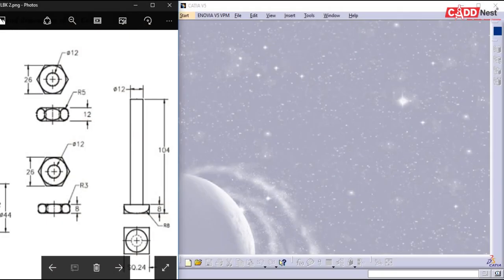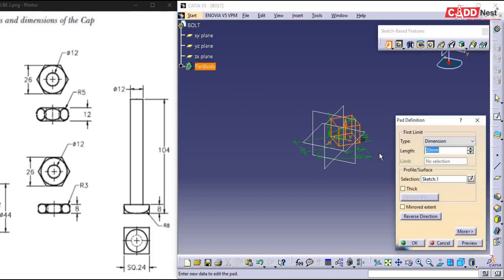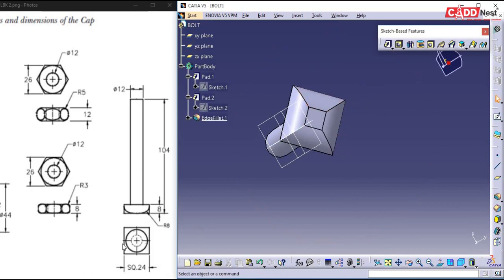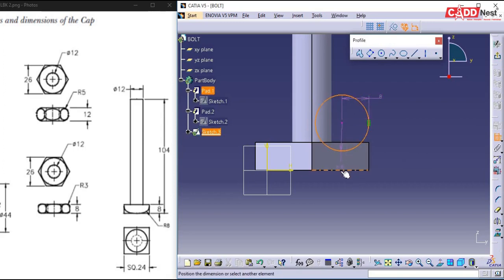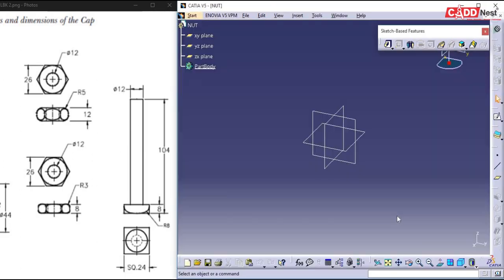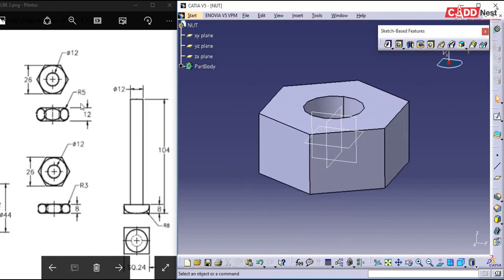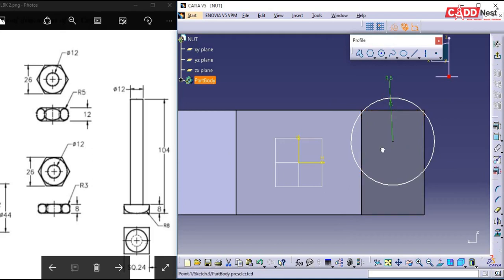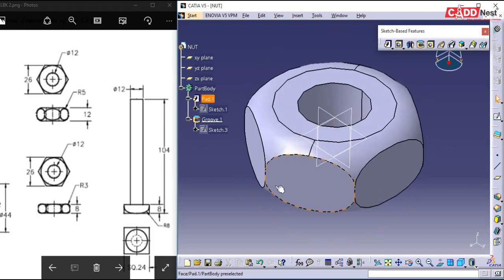Catia V5 - Part Modeling example of a Plummer Block (Hexa Nut & Sq Bolt) -[From Lokesh CADD Nest ®]